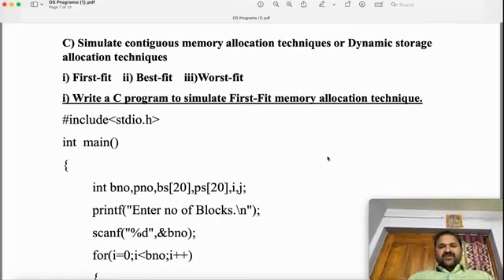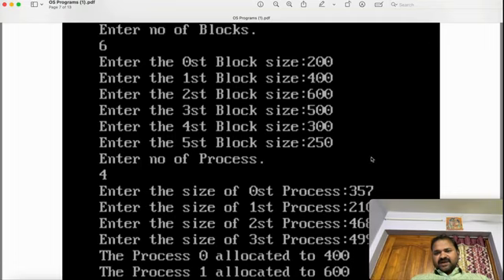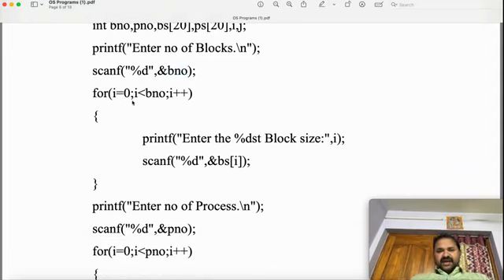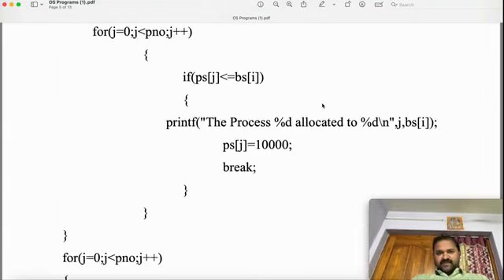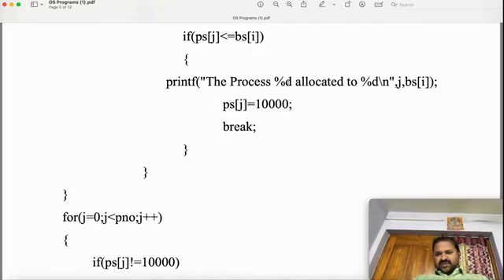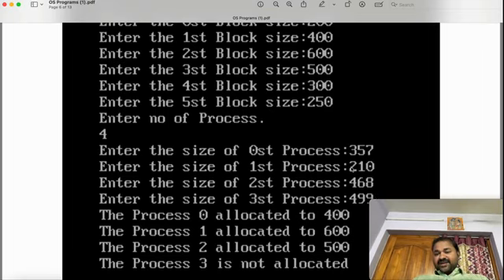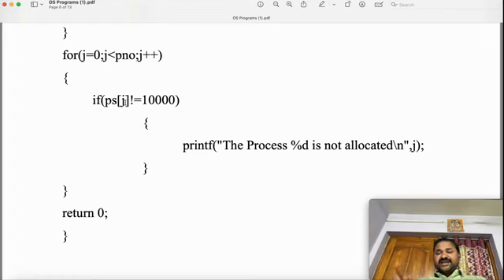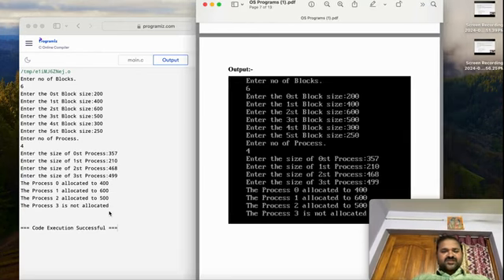OS lab - first bit